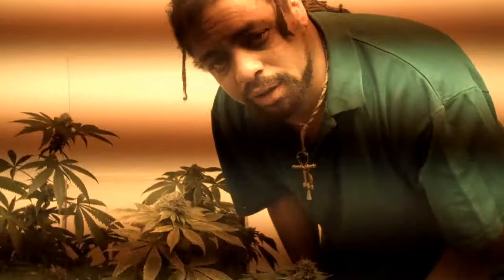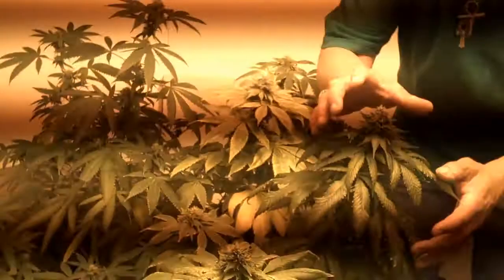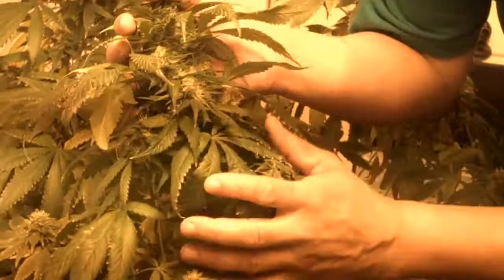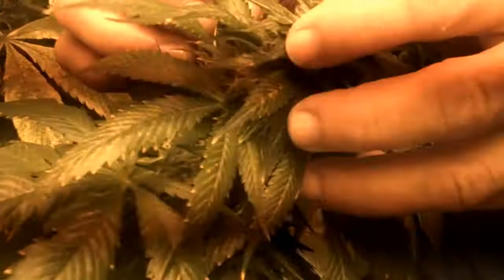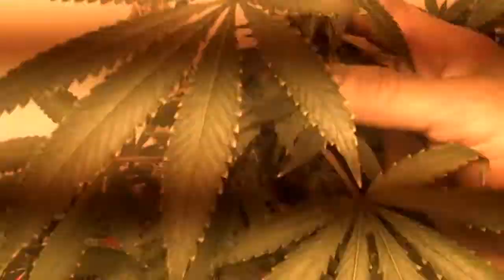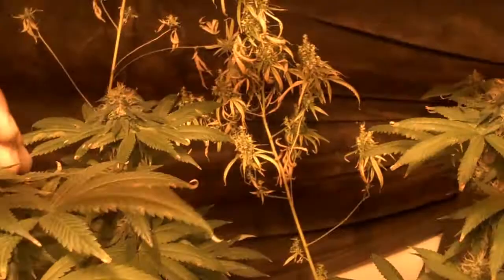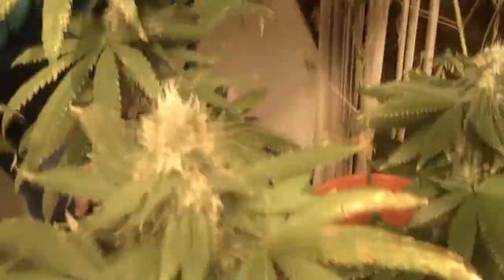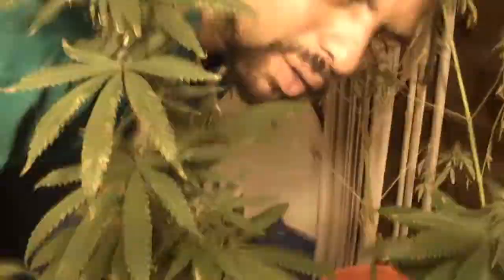NJweedmans Grow Room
In this video NJweedman shows off his personal grow room.